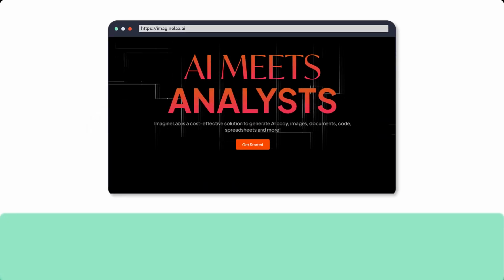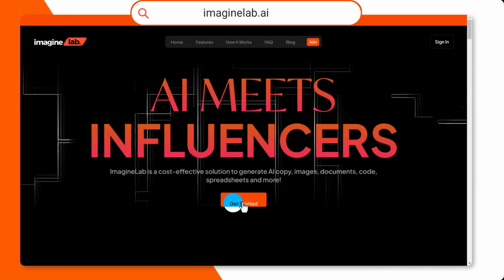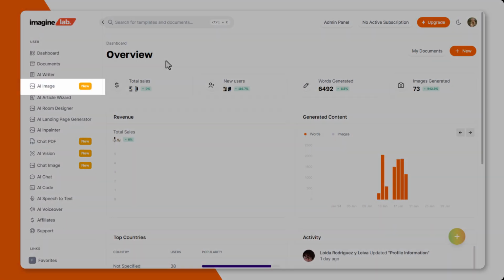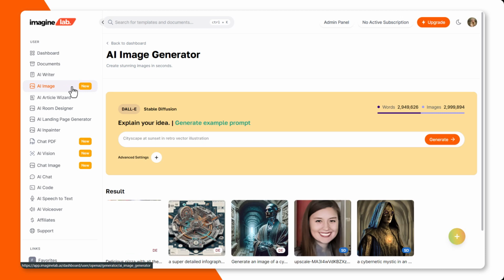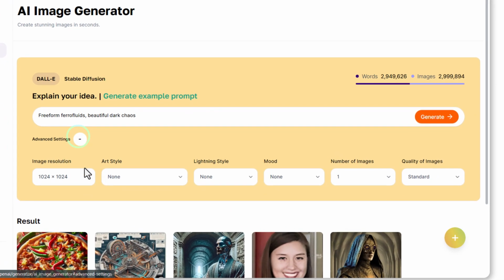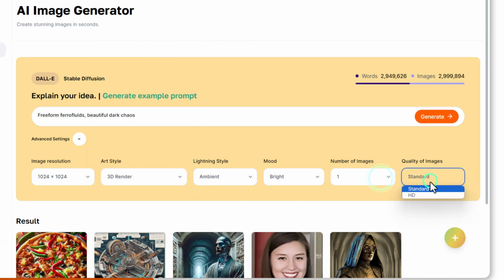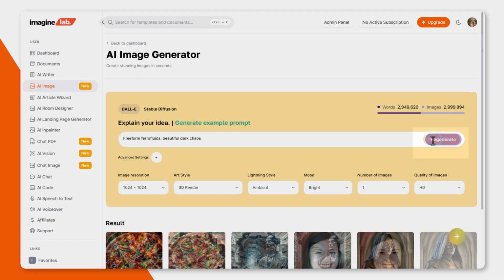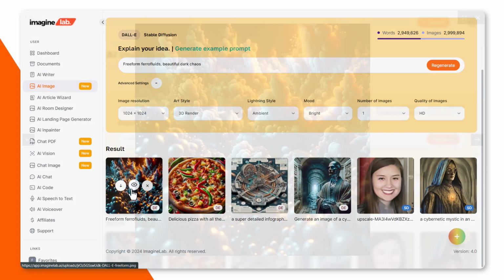AI Image Generator Tutorial | imaginelab.ai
🎨 Discover Endless Possibilities with Our AI Image Generator! 🚀

Unlock the power of unlimited creativity with our AI Image Generator! Whether you're an artist, designer, marketer, or just someone who loves to create, our tool offers endless possibilities to bring your visions to life.

🌈 Unlimited Image Creation: Generate as many images as you desire. From surreal landscapes to futuristic cityscapes, or even unique characters, our AI understands your prompts and transforms them into stunning visuals.

👩‍🎨 Fuel Your Creativity: Don't let technical skills limit your imagination. Our AI Image Generator is designed for everyone. Simply describe your idea, and watch as it materializes into a visual masterpiece.

🔄 Instant Results: Say goodbye to time-consuming design processes. With our AI, you get instant results, allowing you to iterate and refine your concepts on the fly.

🎨 Customizable Styles: Whether you prefer the aesthetics of classical art, the boldness of modern design, or the whimsy of cartoon styles, our AI can cater to a wide range of artistic preferences.